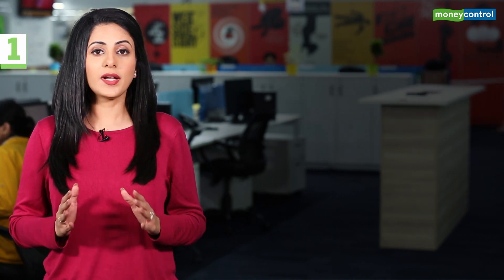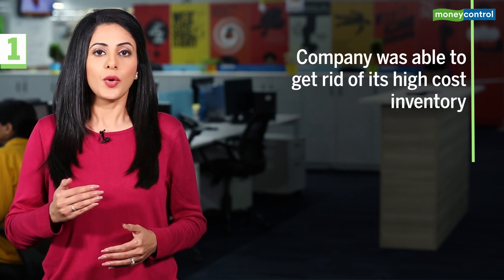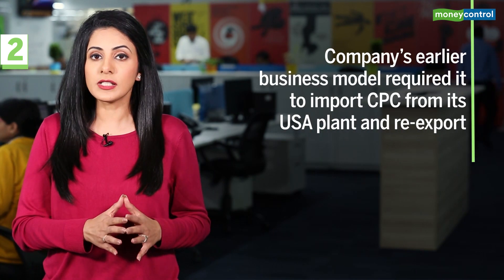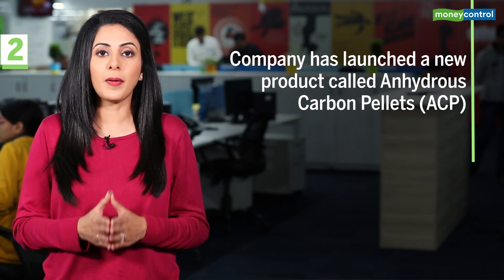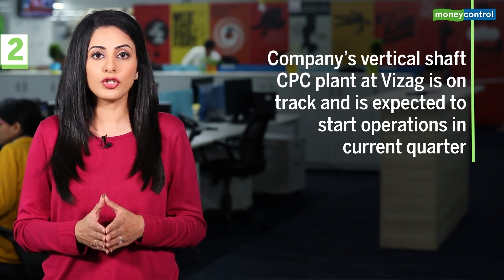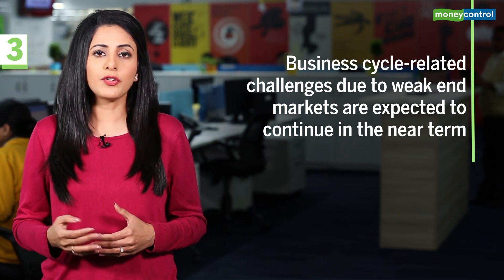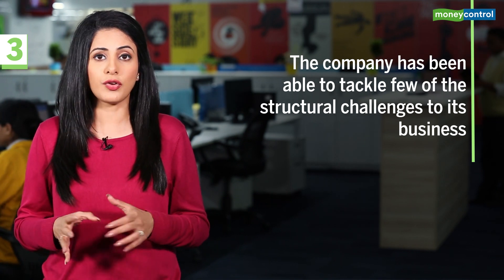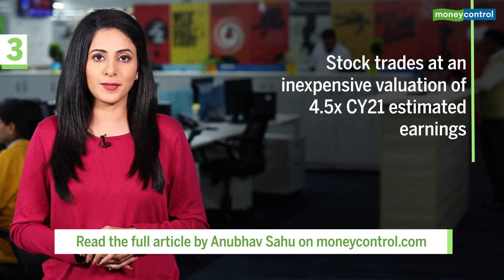Rain Industries: Carbon business getting back to track | 3 Point Analysis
Rain Industries’ quarterly result was weighed down by weak realizations for carbon and advance material products majorly reflecting a sharp decline in prices for Oil derivatives. Sakshi Batra does a 3 point analysis of the earnings fine print and the outlook going forward